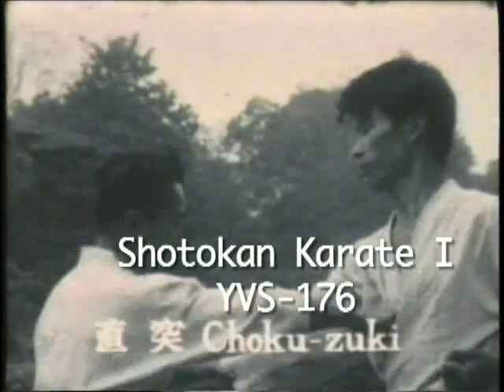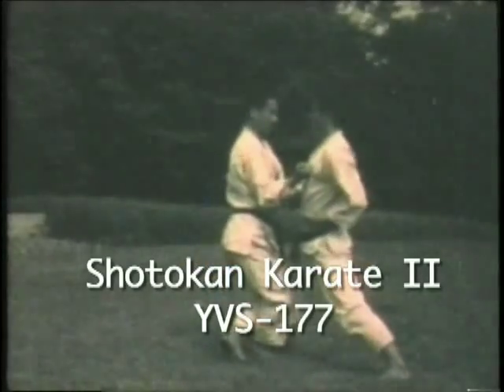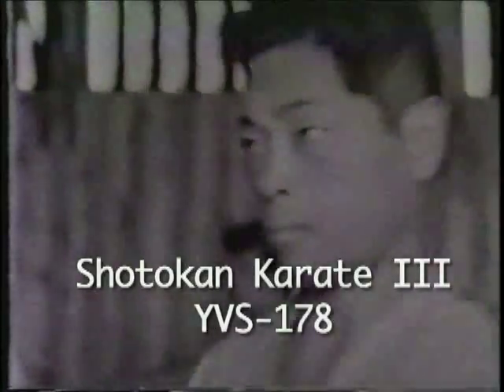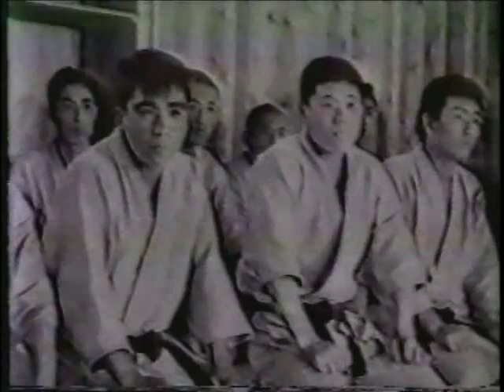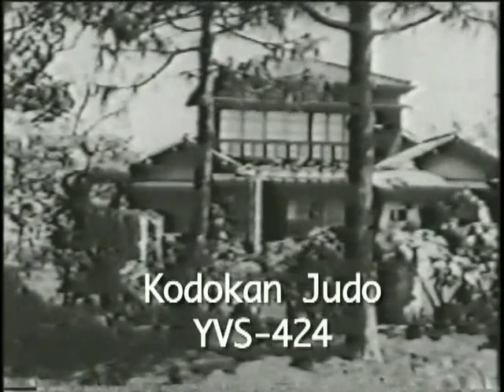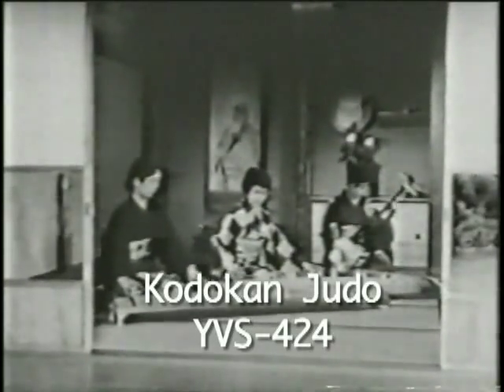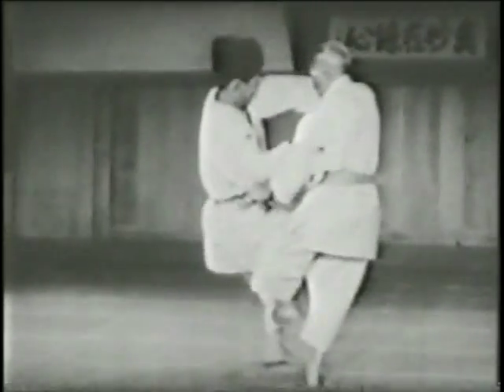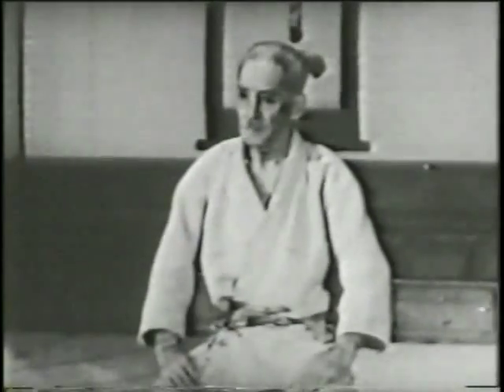Yamazato Video - Karate Vintage Footage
This clip shows Vintage footage extracted from some of our titles available for sale